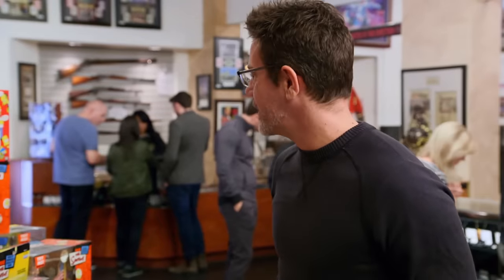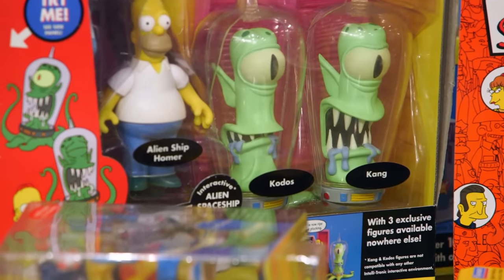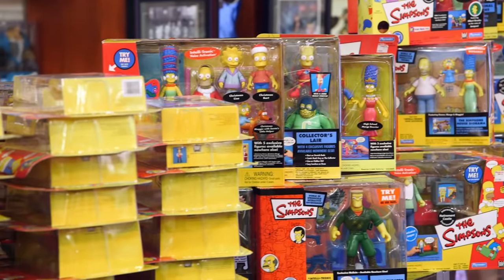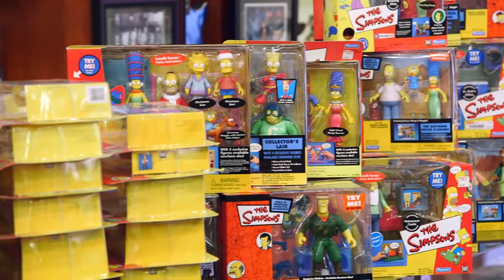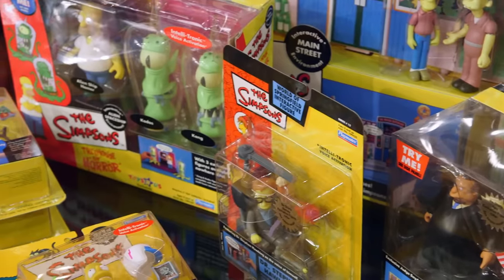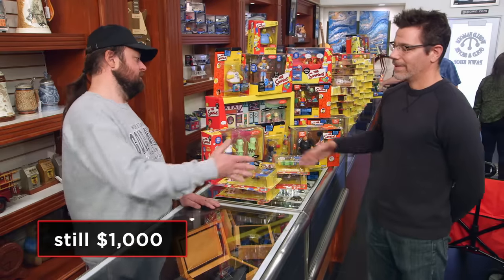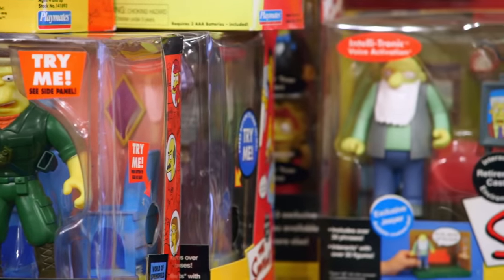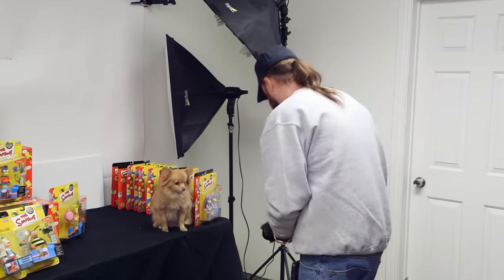Pawn Stars: Chum's BIG PROFIT on HUGE Simpsons Collection (Season 17 ) | History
Watch all new episodes of Pawn Stars, Mondays at 10/9c, and stay up to date on all of your favorite History Channel shows

Chumlee calls in a toy expert to examine a HUGE Simpsons Figurine collection consisting of 133 pieces. Then, in order to move the merchandise faster, Chum throws in an extra surprise, in this clip from Season 17, "A Loose Cannon."